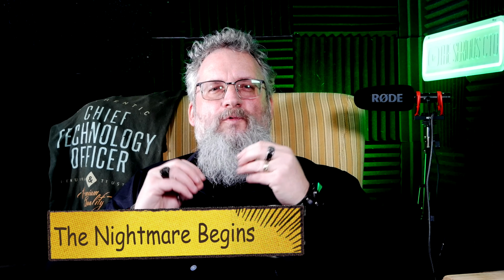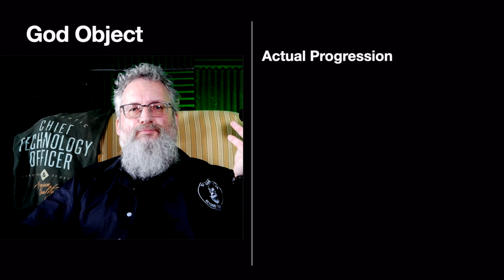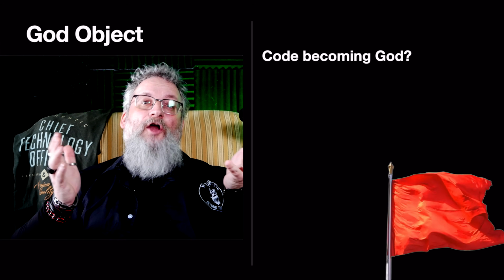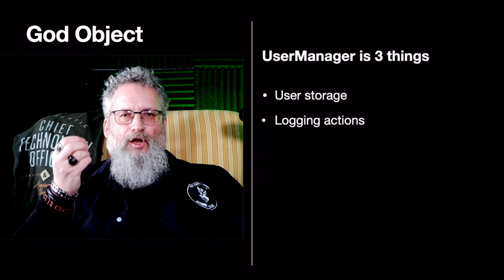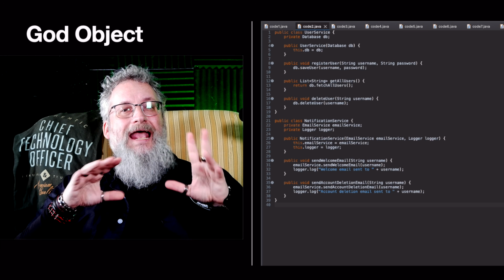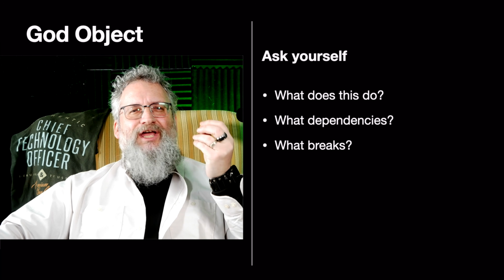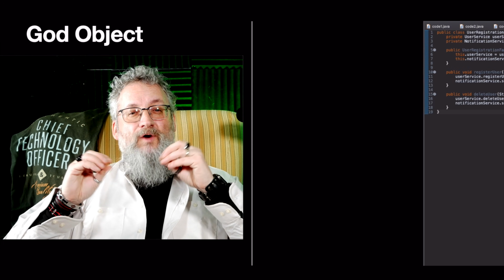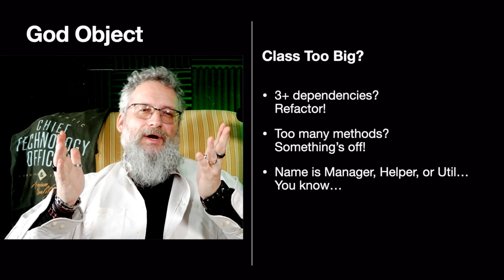"GOD CLASS" Code? Fix It Before It’s Too Late!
Is your code hiding a God Class? If your project has one massive, all-knowing, all-doing object, you're sitting on a ticking time bomb of technical debt. 🚨

In this video, we’ll break down:
✅ What a God Class is (and why it’s a nightmare for maintainability)
✅ How to identify and refactor it (without destroying your entire codebase)
✅ Best practices for writing scalable, maintainable code like a CTO

📌 Chapters:
⏱ 00:00 - Intro
⏱ 00:18 - The Nightmare Begins
⏱ 00:54 - How a God Object Sneaks into Your Code
⏱ 02:55 - What a God Object Looks Like
⏱ 03:14 - Breaking the God Object
⏱ 04:38 - A Codebase that Doesn’t Fight You
⏱ 06:24 - Extracting User Logic
⏱ 07:18 - Dependency Injection Issues
⏱ 07:53 - The Codebase That Won’t Make You Cry